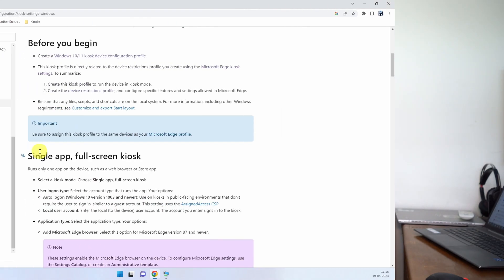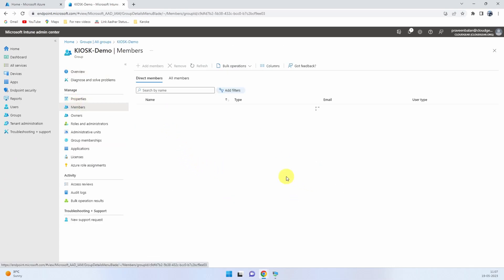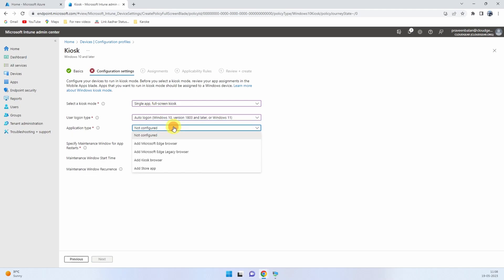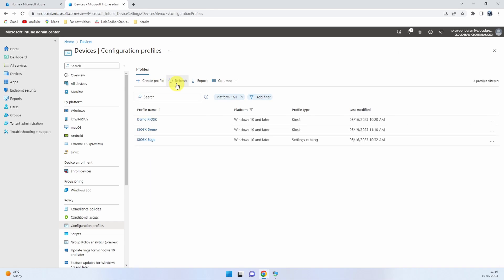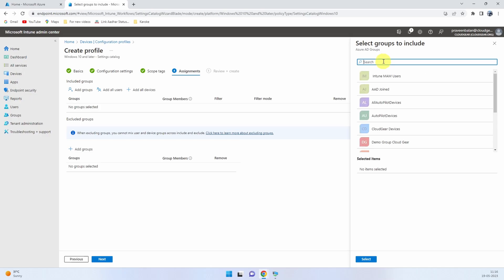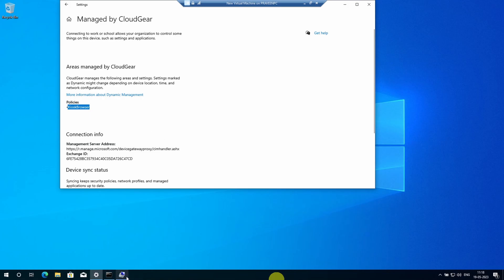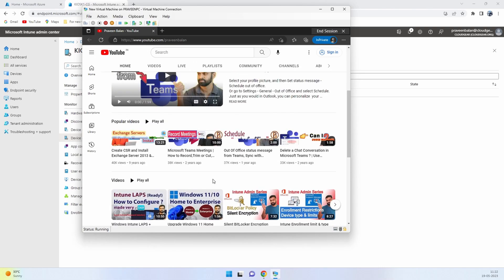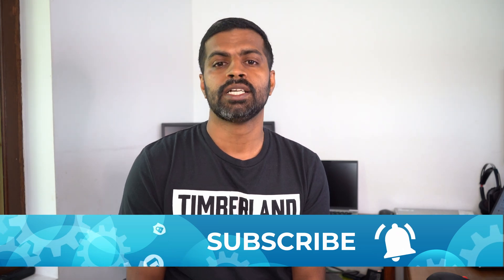Intune KIOSK Mode Settings Single-App Windows 10 & 11 | Device Configuration & Edge Browser Profiles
Windows 10/11 and newer device settings to run as a kiosk in Intune

On Windows 10/11 devices, you can configure these devices to run in single-app kiosk mode. On Windows 10 devices, you can configure these devices to run in multi-app kiosk mode

Single app, full-screen kiosk is what we have discussed in this video.

You need to create a Device Configuration Profile and and Edge device restriction profile for it to work as expected. This video does not cover all possible settings, but shared a very basic setup required to start the KIOSK configuration.

-PB